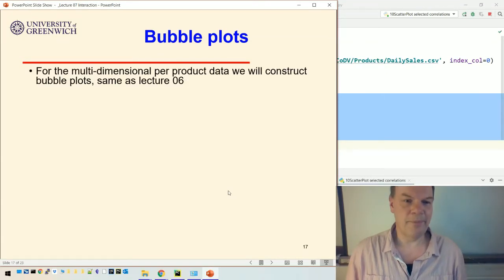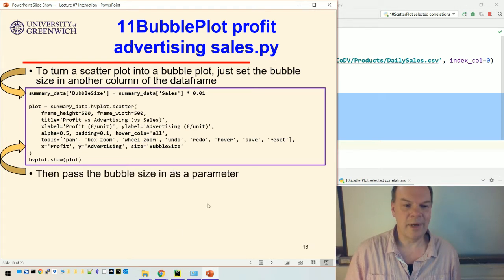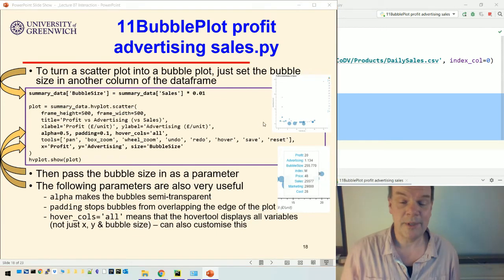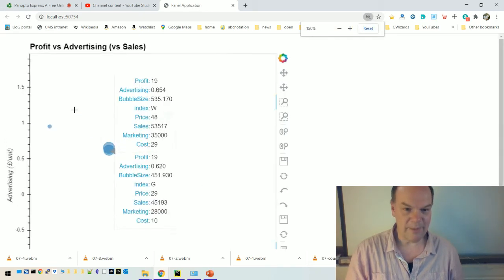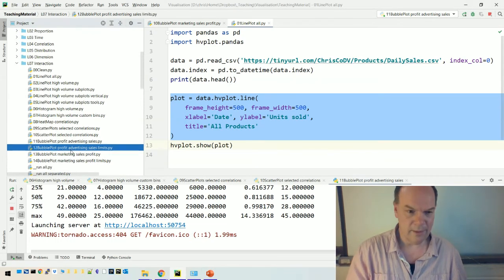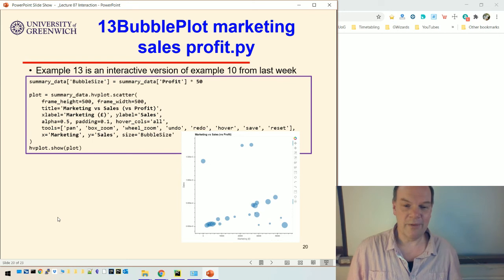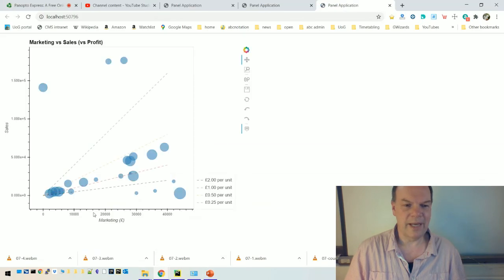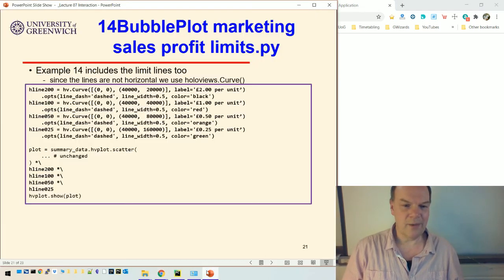Visualisation 07-5: Interaction - Bubble plots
Bubble plots. Bubble plot 11 - profit/advertising/sales. Bubble plot 12 - limits. Bubble plot 13 - marketing/sales/profit. Bubble plot 14 - limits.